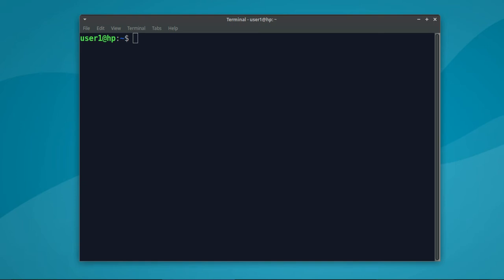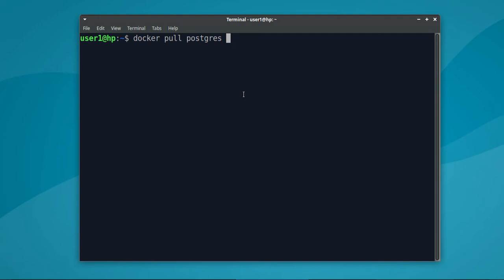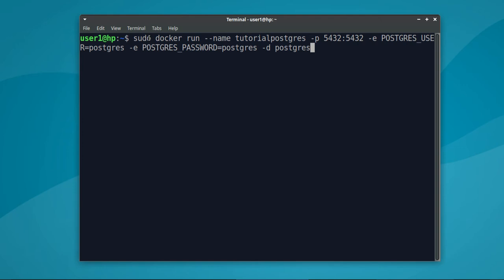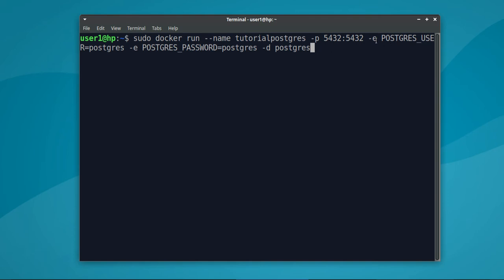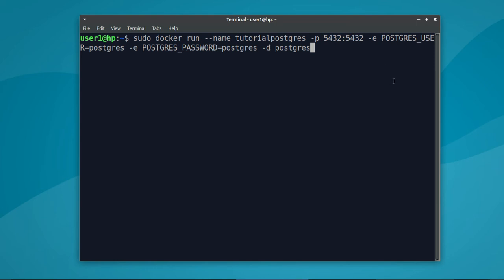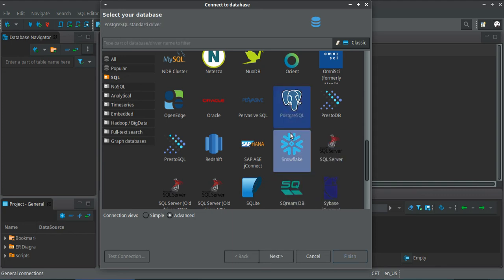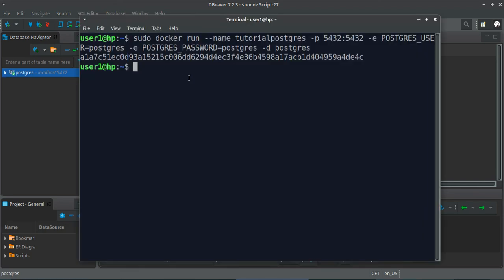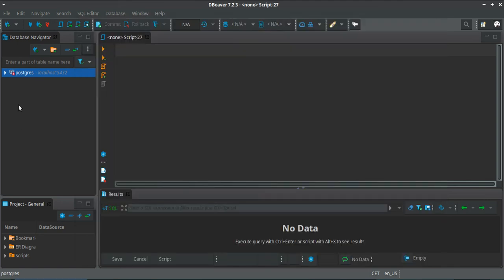Run PostgreSQL using Docker Tutorial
In this video I am going to show you how to run PostgreSQL using Docker.